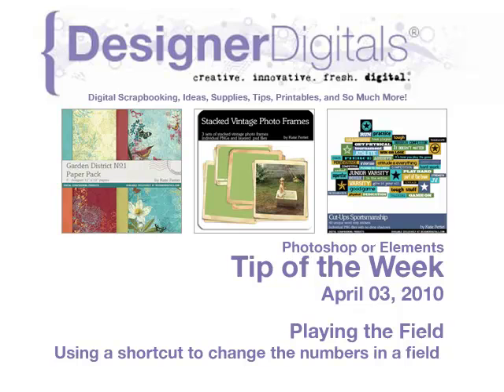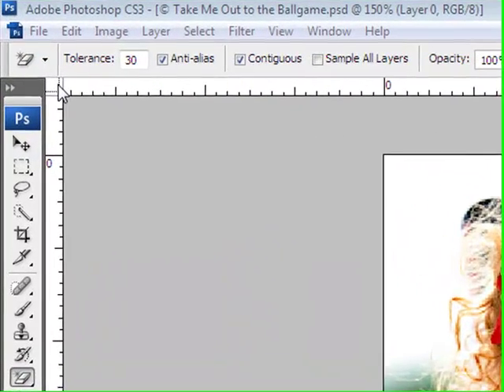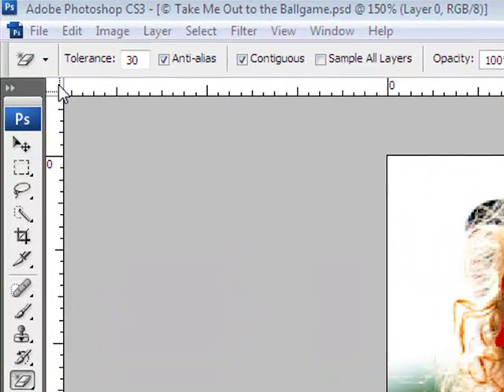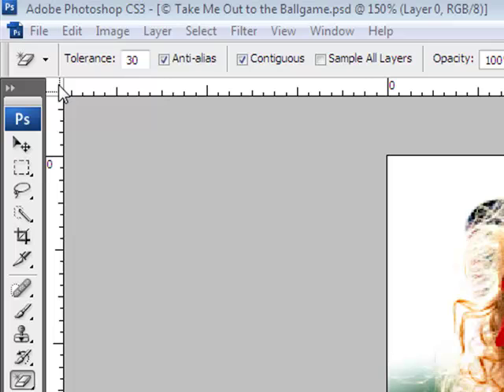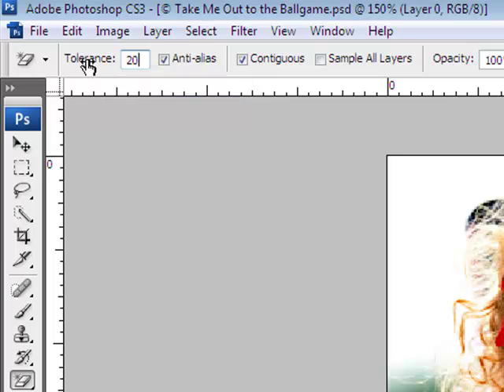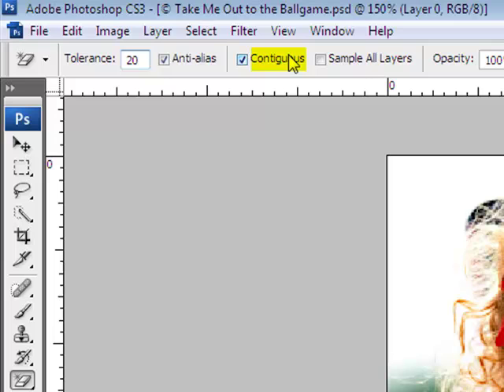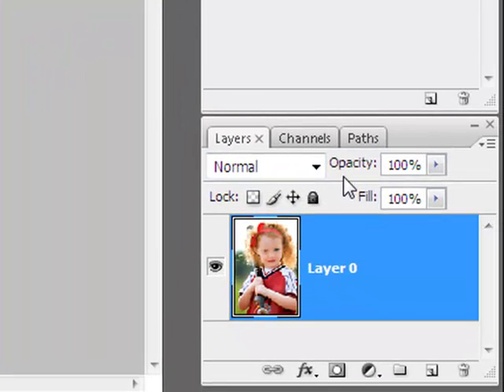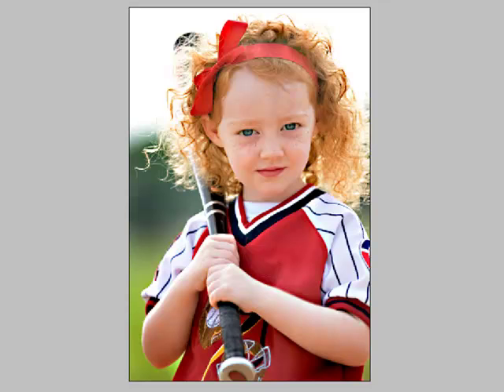Changing the Numbers in a Field in Photoshop and PSE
Weekly Adobe Photoshop and/or Photoshop Elements Video how-to from DesignerDigitals. This week: Changing the Numbers in a Field in Photoshop and PSE.